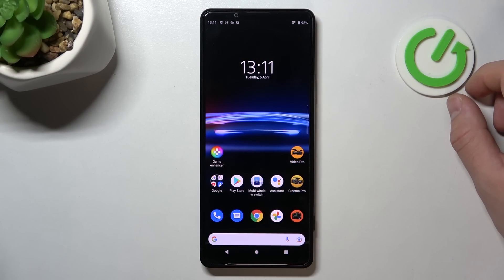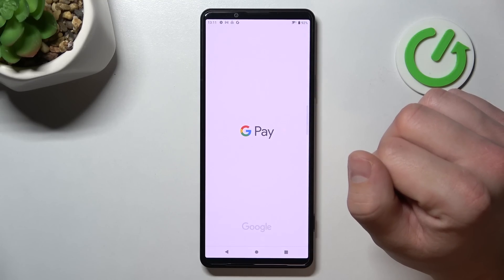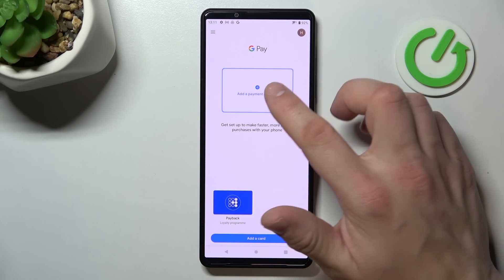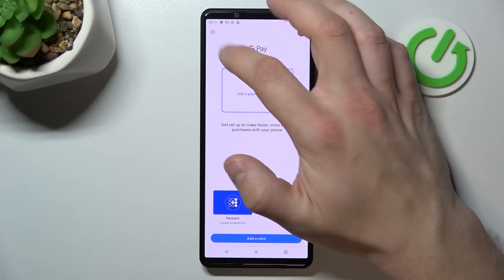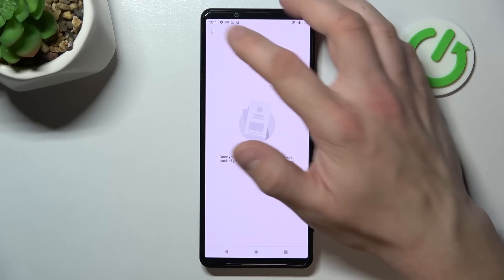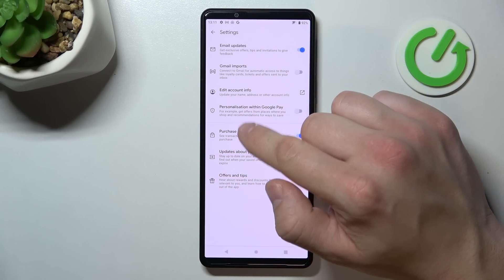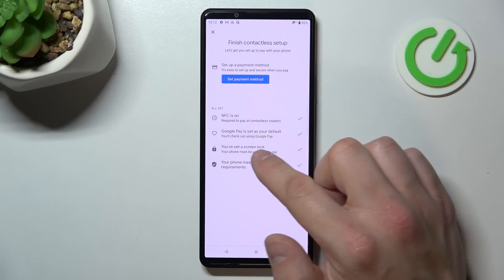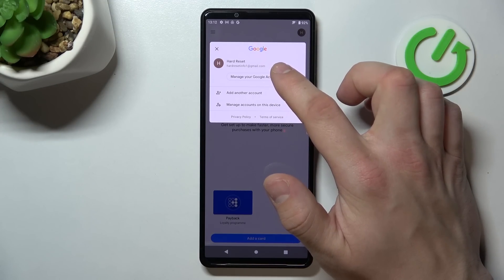How to Operate Google Payment App in Sony Xperia Pro I - Use Google Pay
If you wish to say goodbye to your plastic Card and say hello to Wireless Payment via Smartphone then, look up! In this tutorial, our expert will show you how to simply Operate Google Pay App on your Sony Xperia Pro I, and use it instead of a traditional Card. So, don’t wait, follow all instructions shown in this video and enjoy using this awesome app properly. Let’s begin!

How to Add Cards in SONY XPERIA PRO I? How to Add your Cards to Google Pay in SONY XPERIA PRO I? How to Set Up Google Pay in SONY XPERIA PRO I? How to Manage Google Pay in SONY XPERIA PRO I?  How to Enable Google Pay in SONY XPERIA PRO I? How to Enter Google Pay Settings in SONY XPERIA PRO I?